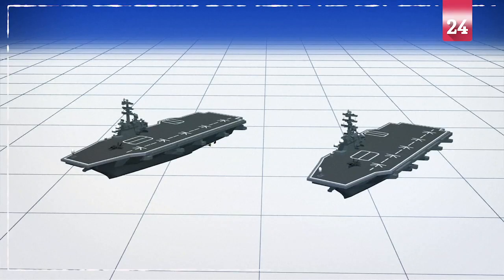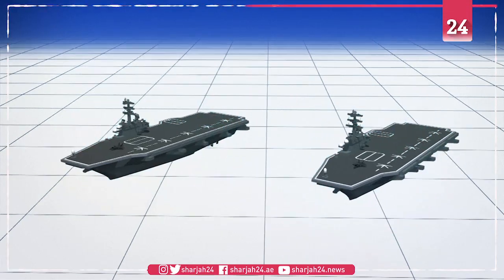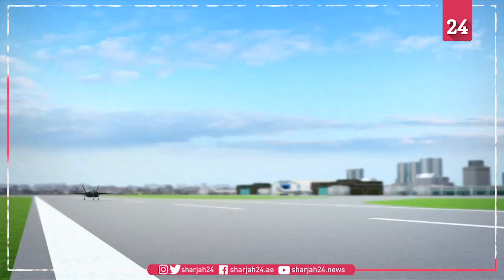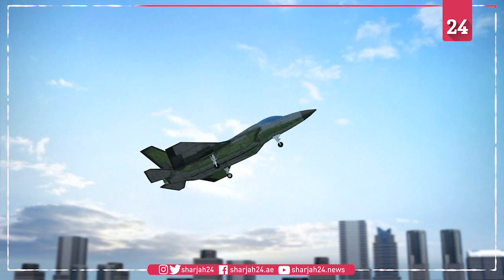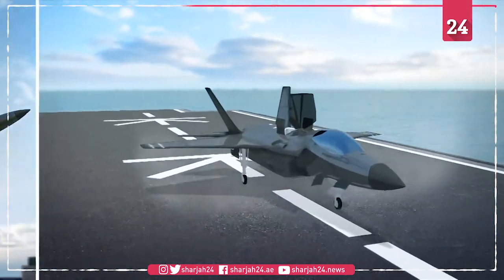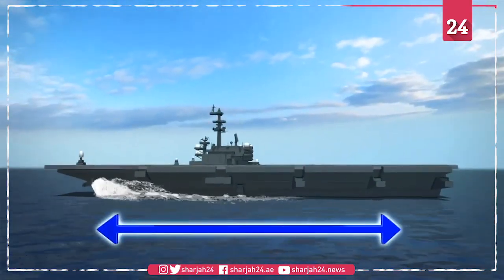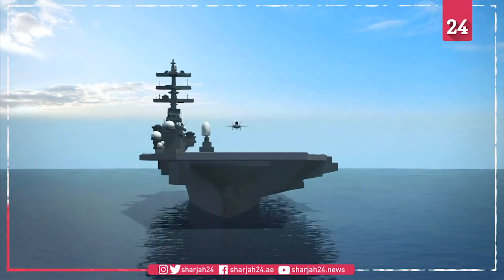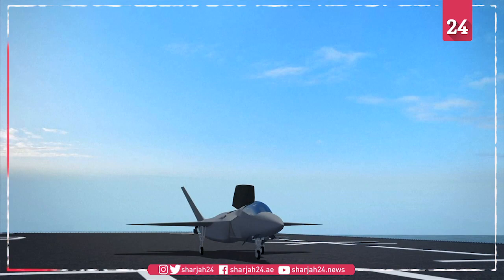Japan preparing first aircraft carrier since World War II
"According to the Guardian, Japan plans to upgrade its two Izumo-class helicopter carriers to transport and launch fighter jets."

"The Nikkei News Service reported that Japan was set to purchase 100 F-35s from the U.S. in a deal worth more than US$8.8 billion."

"According to CNN, the package includes F-35 A and B models. F-35As are similar to conventional fighter jets that use a runway for take off and landing."

"F-35Bs have short take-off and vertical landing capability, meaning they can be used at smaller airports or operate from flattop warships."

"Japan's Izumo-class carrier is 814 meters long and can carry up to 14 helicopters."

"According to former US Navy captain and current Hawaii Pacific University Professor Carl Schuster telling CNN, a refitted Japanese carrier would only be able to carry six to eight F-35Bs."